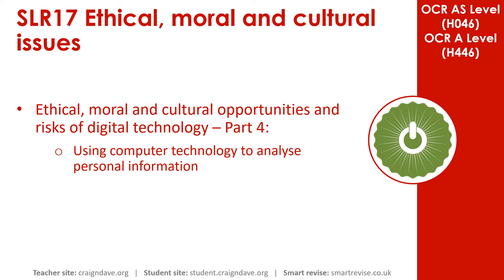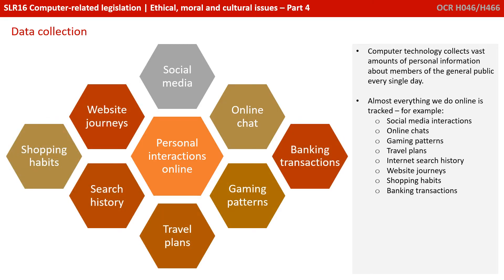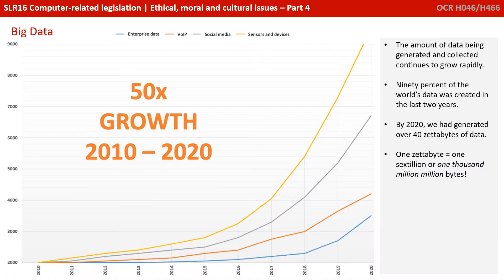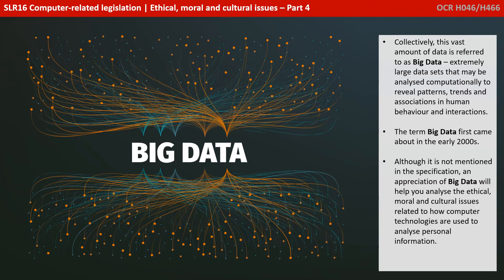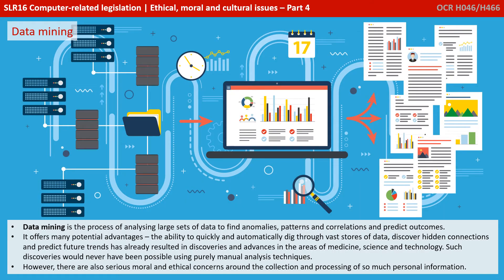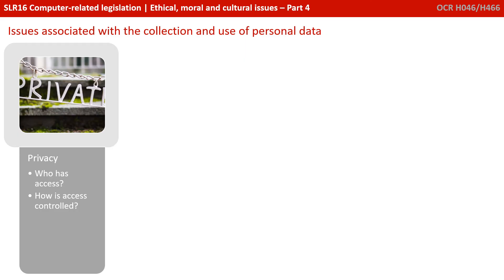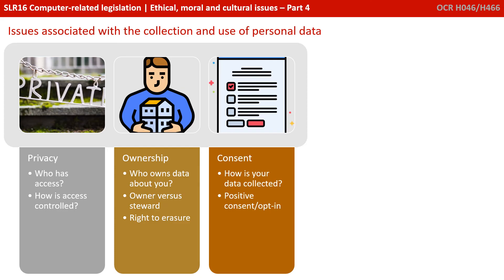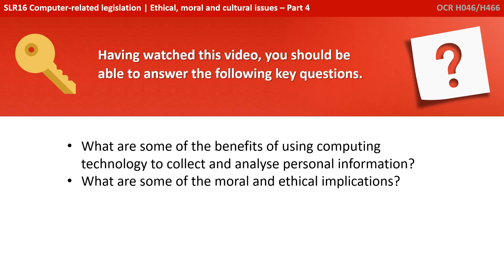114. OCR A Level (H046-H446) SLR17 - 1.5 Moral, social & ethical issues part 4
00:00 Intro
00:19 Ethical, Moral and Cultural Issues Part 4- Data Collection
00:45 60 Seconds on the Internet
01:05 Big Data
02:05 Data Mining
02:49 Issues Associated with the Collection and Use of Personal Data
03:49 Key Questions
04:04 Going Beyond the Specification
04:09 Keeping up with Technological Developments
04:14 Outro